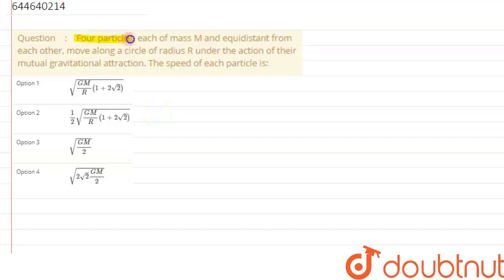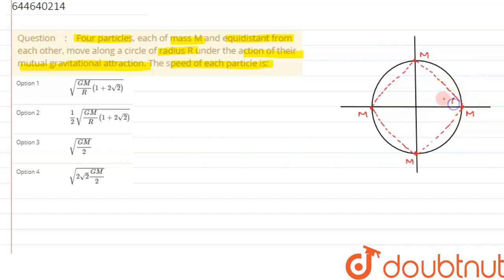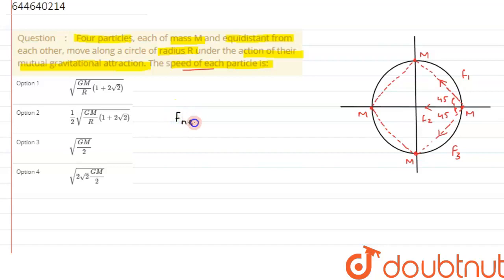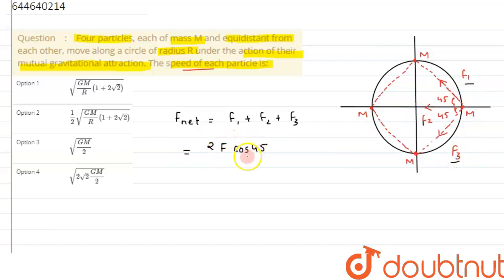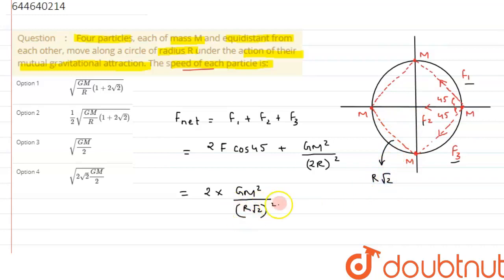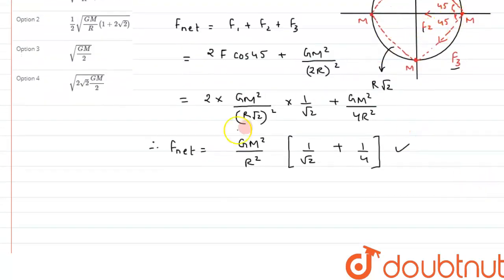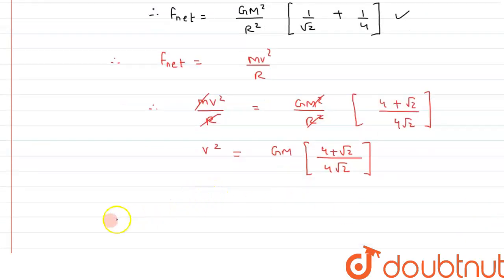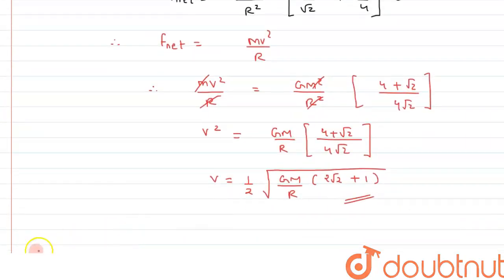Four particles, each of mass M and equidistant from each other, move along a circle of radius R ...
Four particles, each of mass M and equidistant from each other, move along a circle of radius R under the action of their mutual gravitational attraction. The speed of each particle is:
Class: 12
Subject: PHYSICS
Chapter: GRAVITATION
Board:IIT JEE

👉 Have Any Query? Ask Us.